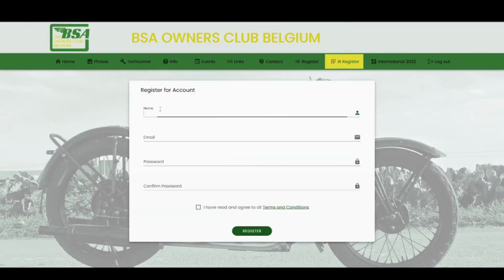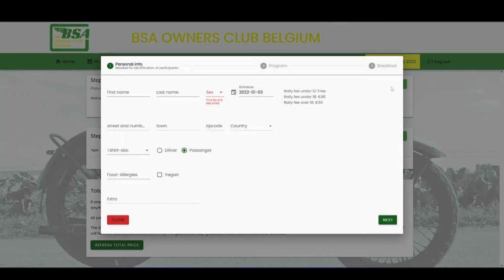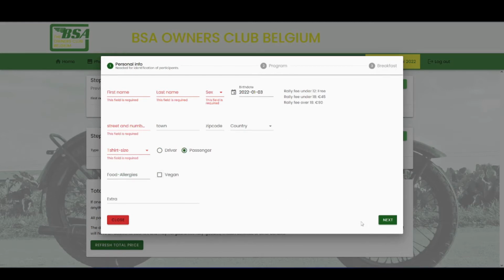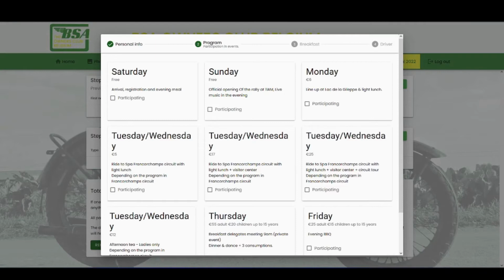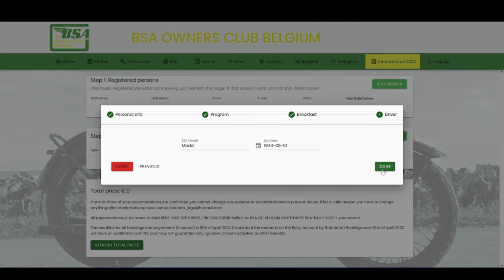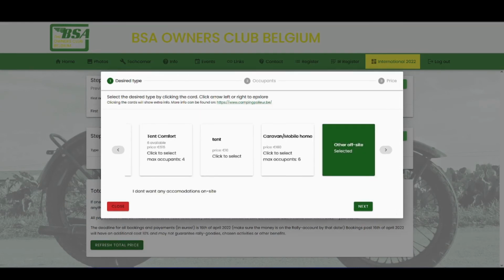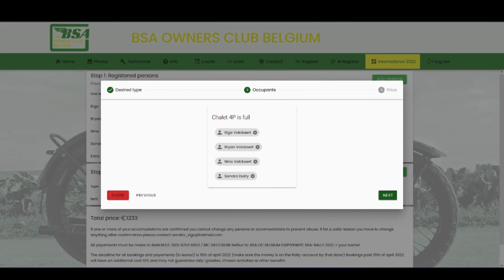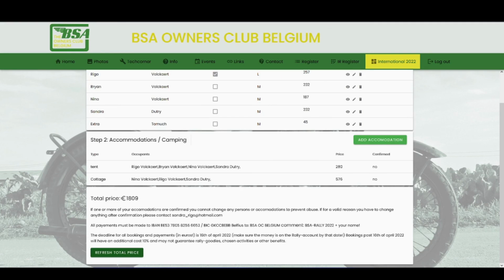Tutorial Registration ~ International Rally 2021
Written Version:
In this video, I will show you how to register for the upcoming International rally 2022  in Belgium. We start on the home page of the website, here we click on the IR Register button.
Once we are on the page we fill in our First and last name. For the next step, we fill in our e-mail and choose a secure password. If all is filled in and accepted we press the register button.
Now we login into the International rally dashboard. Here we can check your registration status, see your registered persons and find any additional info concerning payment.
When you are greeted by the dashboard start off by refreshing the page to prevent any problems from arising.
Let's start with step one by clicking on add person, this step will greet you with the personal information panel. Here you fill in your personal details such as name, address, dietary preferences and so on. When picking your birthdate click the text inside the box to show the calendar.  Don't forget to check driver if you ride your own motorcycle! Any other participants are considered passengers.
If everything is filled in we press next. Should nothing happen when you press next don't worry refresh the page and start over. If after refreshing it still won't work contact the webmaster.
At any point in the registration, you can press previous without losing any of the filled-in fields. Be careful not to accidentally press close!
The second panel for registering a person is event participation here we can choose which events you want to participate in.  Keep in mind that Tuesday and Wednesday may switch programs due to variations in the program at the racing track. The only special choice in this panel is the visit to the track, we can choose between 3 formulas that have been presented to better fit your wishes. After we have selected the events you want to participate in we press next. For the next panel we choose whether we want a full week of breakfast or just certain days, personally I recommend the full week since this comes with a free mug! If you are not a driver you can press done, if you are a driver, you press next and fill in the model and the build year of the motorcycle you plan on bringing to ride. Then you can press done to. In the event of forgetting to fill in a field, you will be alerted with Please fill in everything. Repeat this until you registered all desired persons.
Once this is done move on to step number 2 Titled  Accommodations / Camping by pressing the Add accommodation button. The first panel lets you choose which type of accommodation you want. Why do I only see 4 types you may ask? Press the arrows on the side to browse through the rest. extra information can be found on the camp-sites webpage. If you wish to not stay on-site you can select the last option: other off-site.  Be mindful about selecting the correct number of days when you stay in a tent since their prices are calculated differently. Once you have selected the desired type and/or have filled in the desired number of days press next. Here you can choose which persons you want in this type. For example Nina, Rigo and Sandra are in the cottage. You can press next when at least 1 person is in the selected type. Some people may shout HELLO?! I select a person and all the rest disappear? this is because the selected type is full This can be solved by selecting a bigger type or splitting between 2 accommodations. Once everyone you want in is selected you can press next. Here you can see the total price for the accommodation BUT only for the one accommodation with the selected occupants. When everything is checked and alright you can press done and the accommodation will be added to the list. Now the total price is correct and you can start the payment or remove the selected accommodation to swap it out for another or edit/remove any desired person. When everything is correct and filled in you can start the payment to the account. Once your payment is received and processed correctly your accommodations will change to confirmed yes, this means you cannot edit anything without permission from the organisation. You can however still view the details of each person. Now the wait begins! See you in 2022!